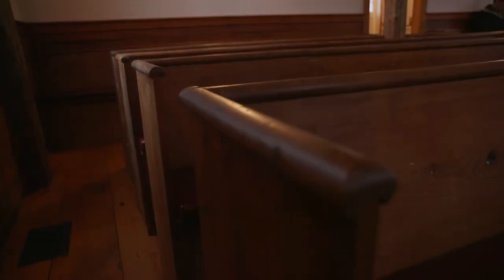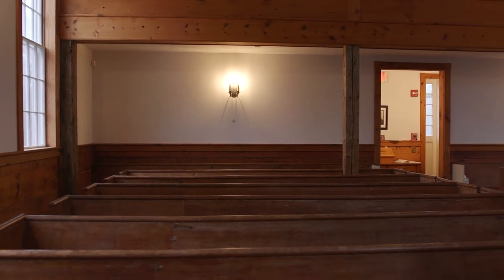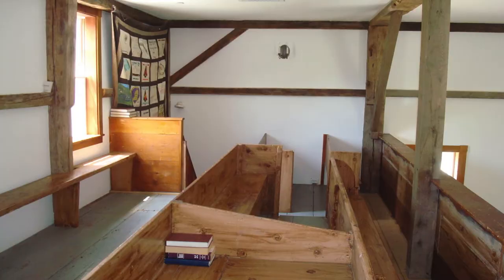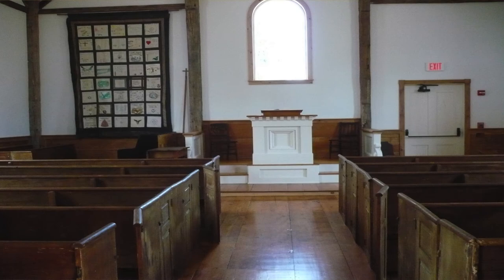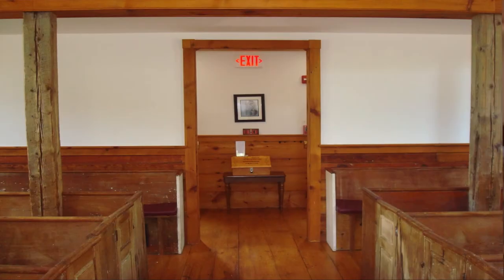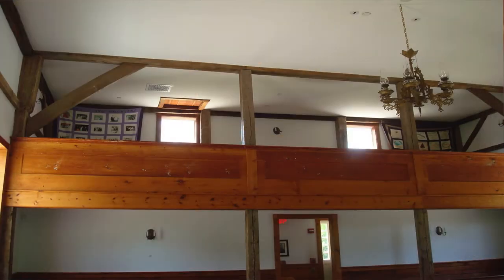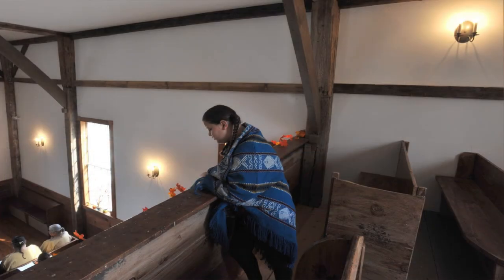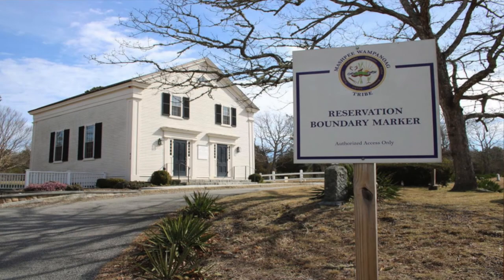Mashpee Meeting House details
David Weeden, Mashpee Wampanoag Tribal Council and Tribal Historic Preservation Officer, discusses the history of the Old Indian Meeting House in Mashpee and its unique construction from existing hardwoods using traditional post and beam construction of the 17th century.